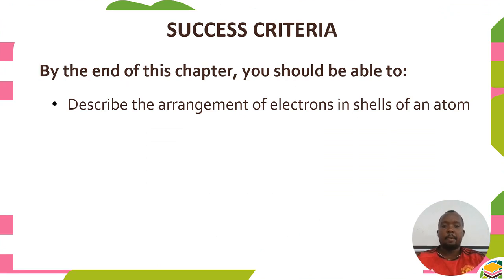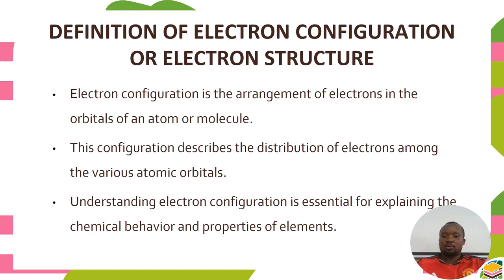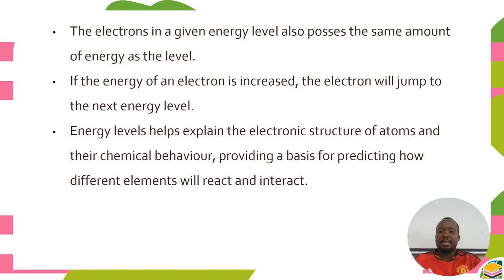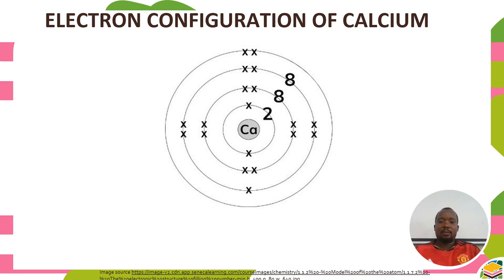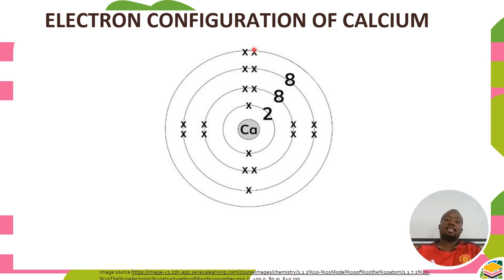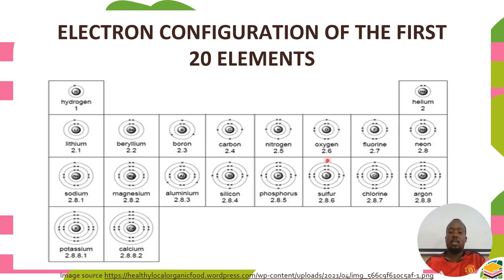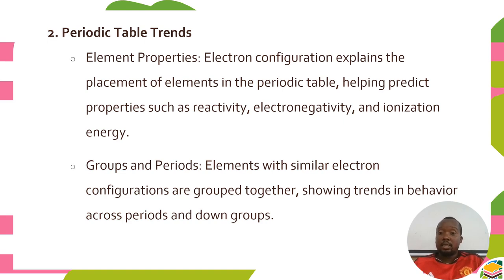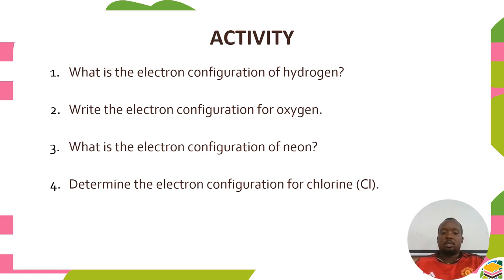Electron Structure | F1 Chemistry Lesson 1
SOLUTIONS TO THE ACTIVITY

Q1.
- Hydrogen has an electron configuration of 1

Q2.
- The electron configuration of oxygen is 2.6

Q3.
- The electron configuration of neon is 2.8

Q4.
- The electron configuration of chlorine (Cl) is 2.8.7